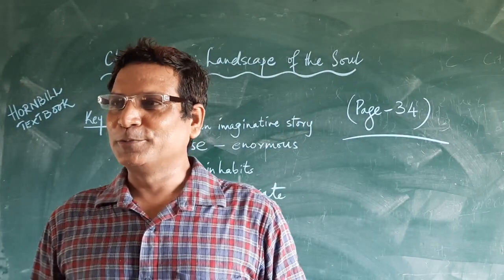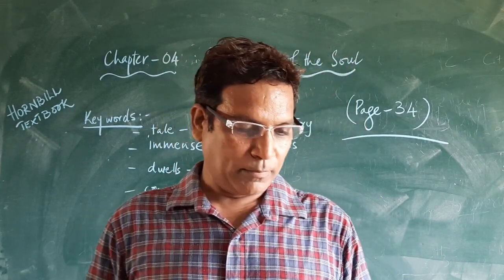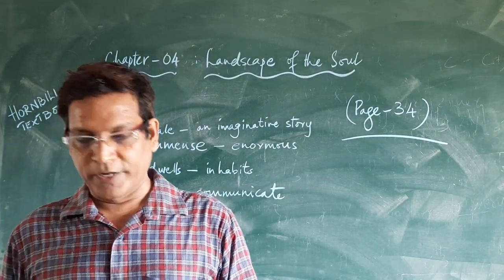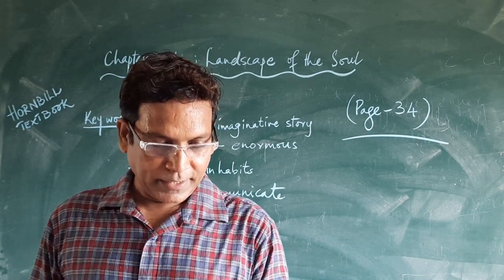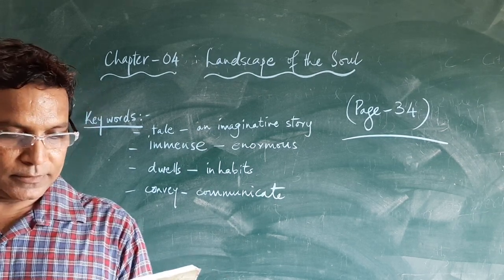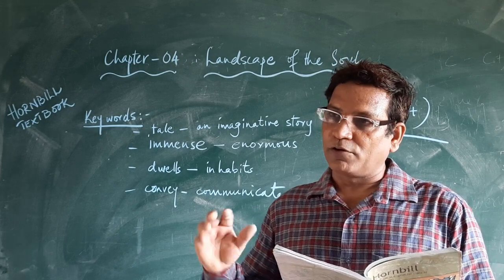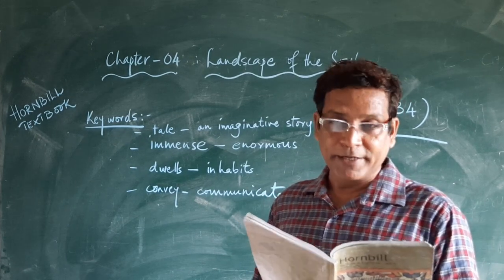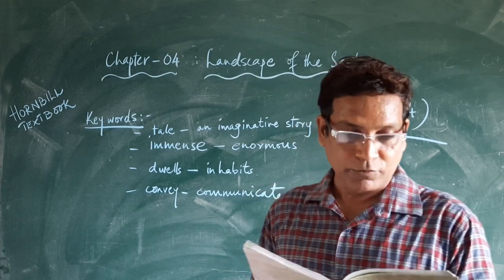Landscape of the soul Unit -4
Hornbill